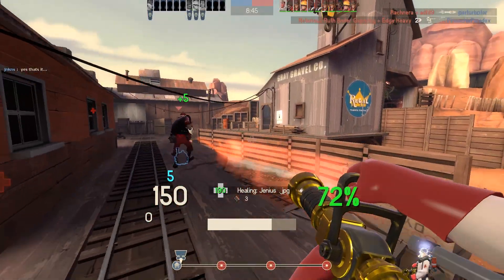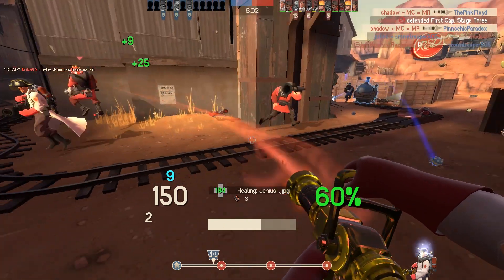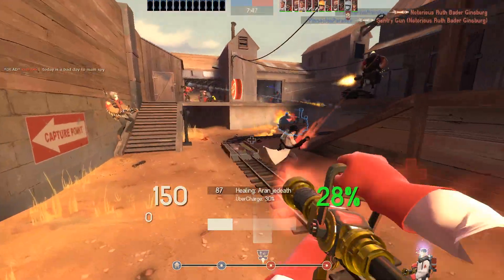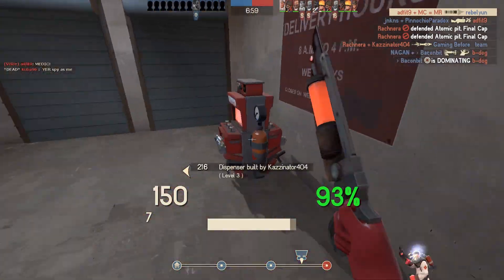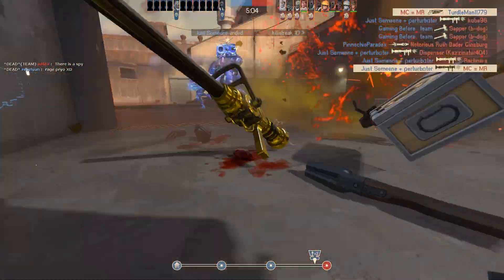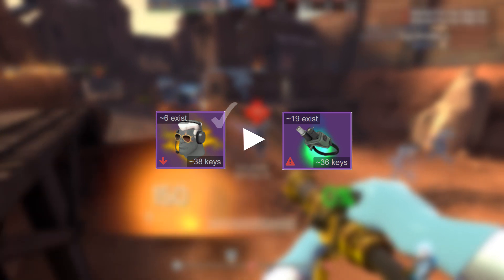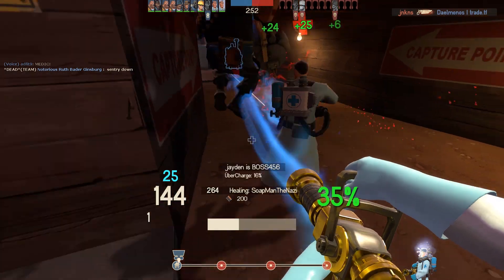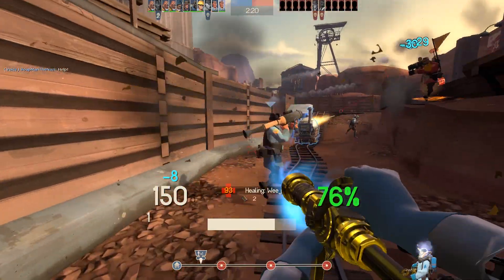[TF2 2017] How to Negotiate: Examples & Tips (Unusual Trading Guide Extra)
Apparently there was enough negotiating to talk about to warrant a second part. Thus, here it is!